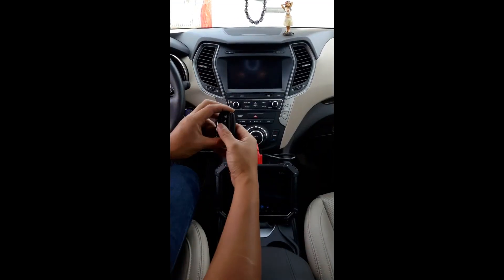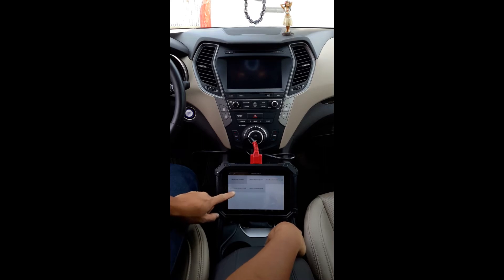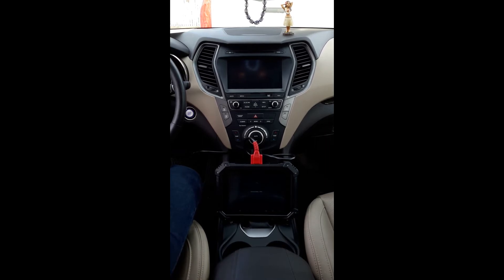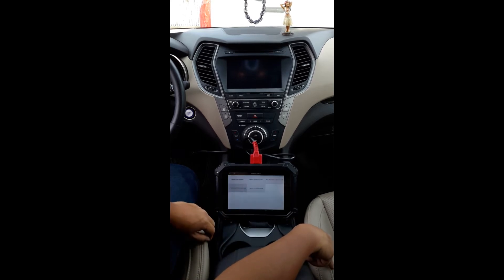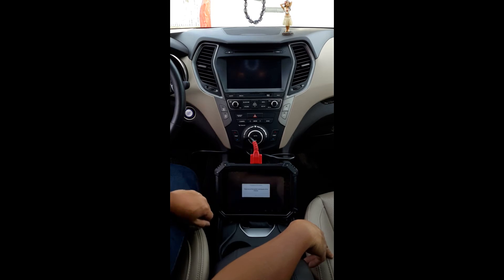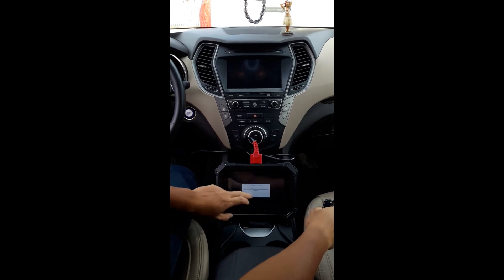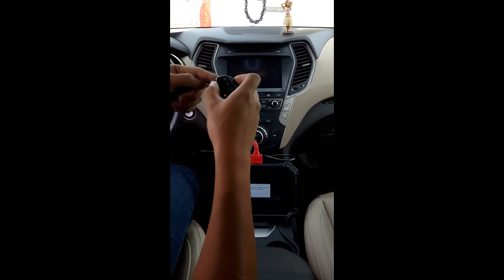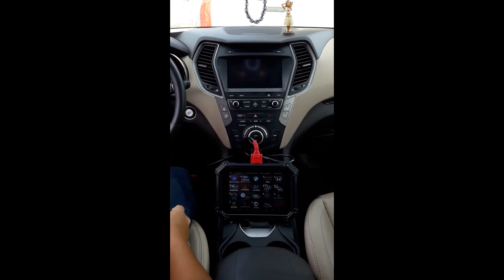Hyundai Santafe 2017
Keep It Simple Team (K.I.S.T.) Master Tech Jon Erik will show how to pull the pin code from a Hyundai SantaFe via OBD2.